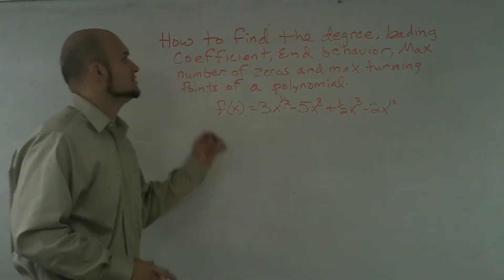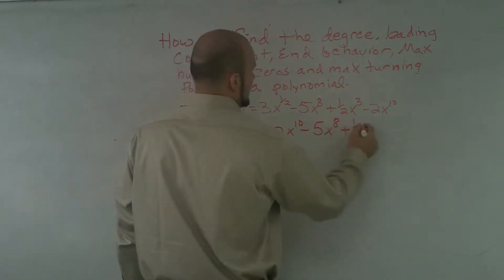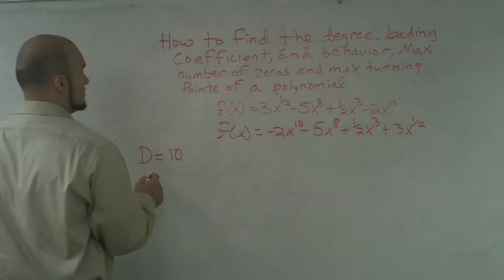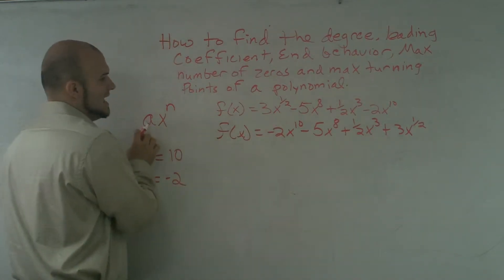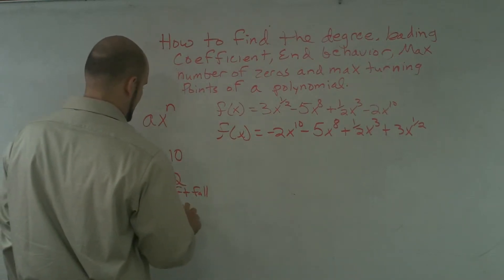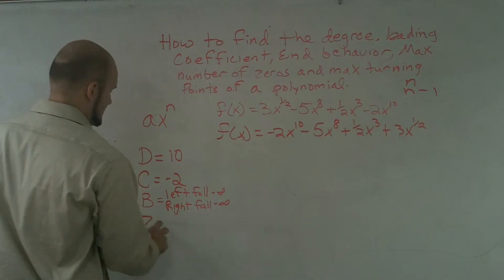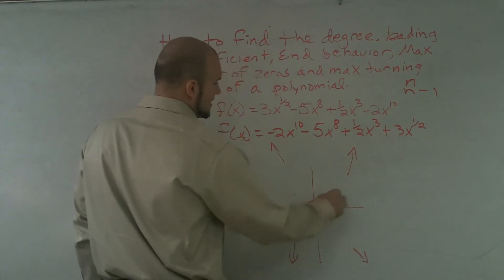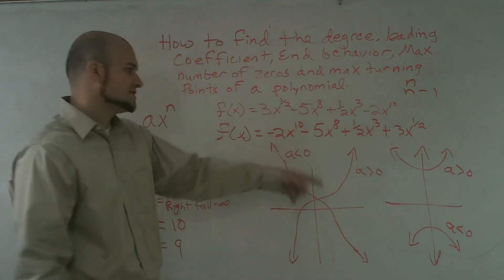How to find multiple parts to a polynomial